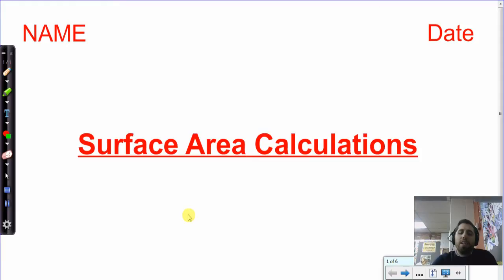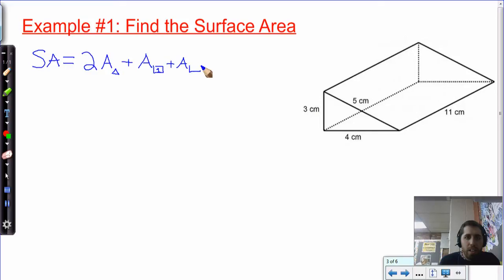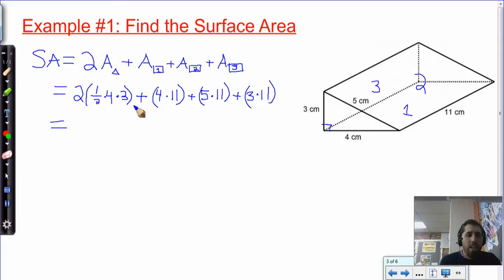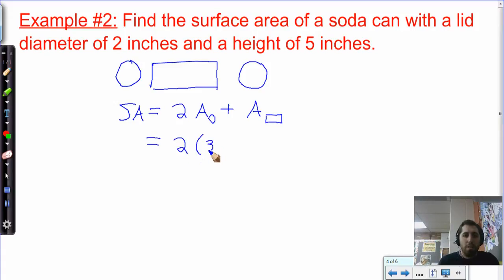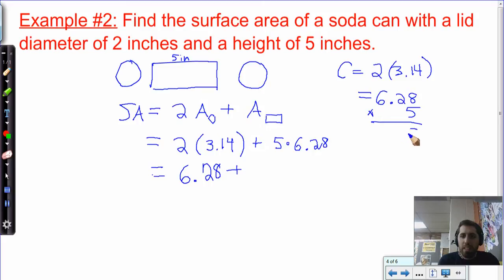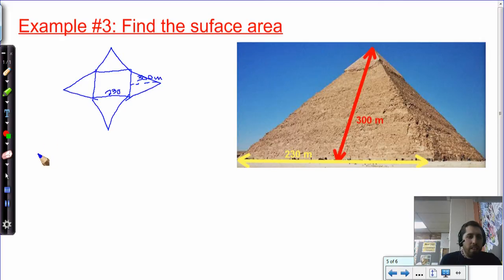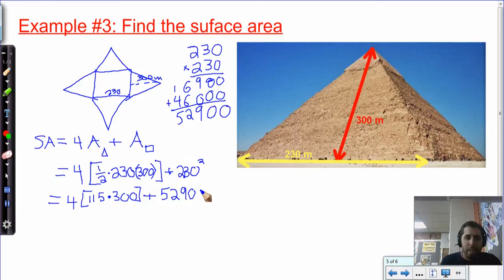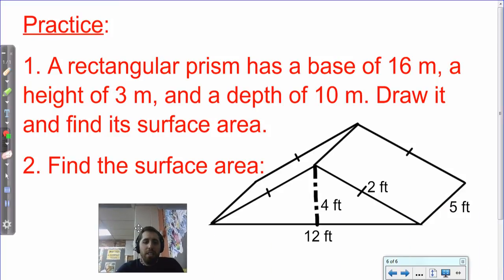24. Surface Area (7th Grade)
This video gives a description and examples for calculating surface areas of prisms, cylinders, and pyramids.